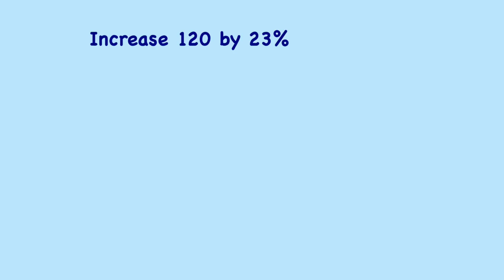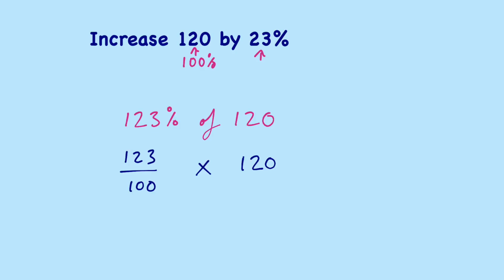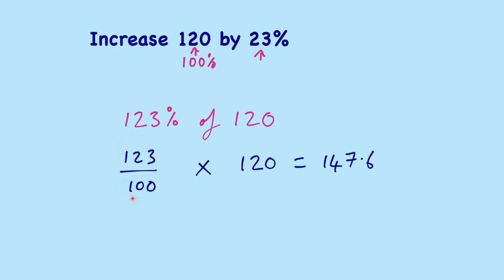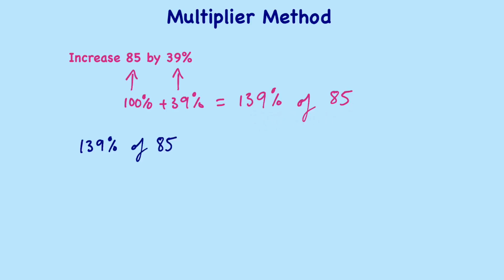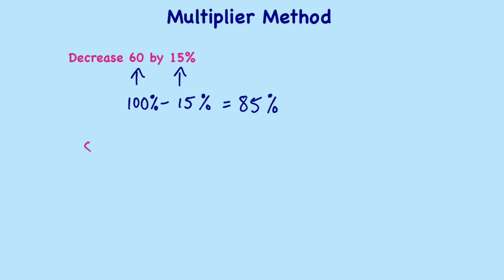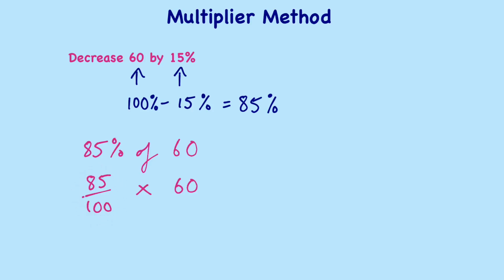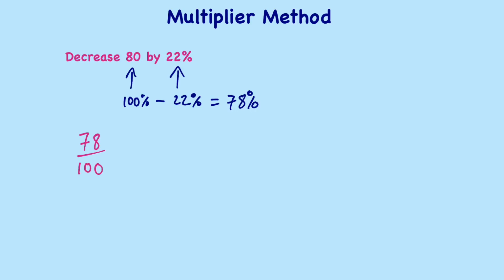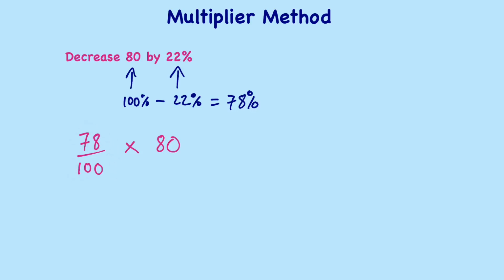SMR2 Percentage Increase & Decrease calculator